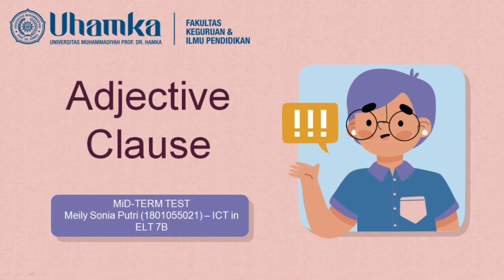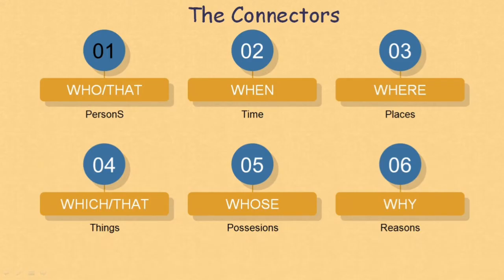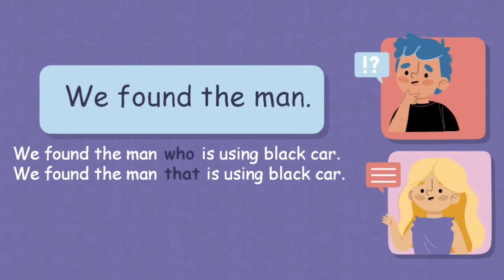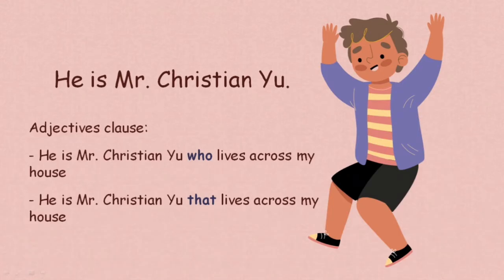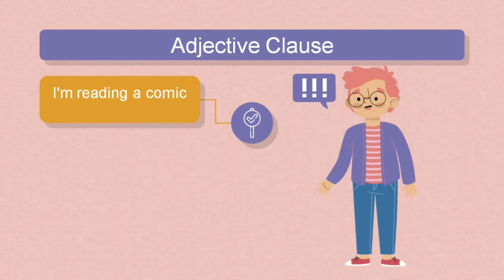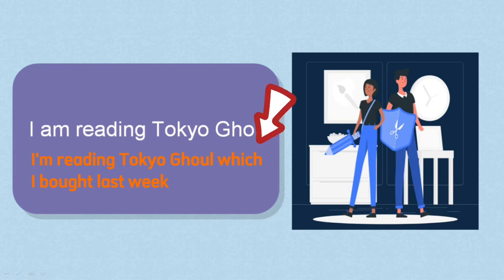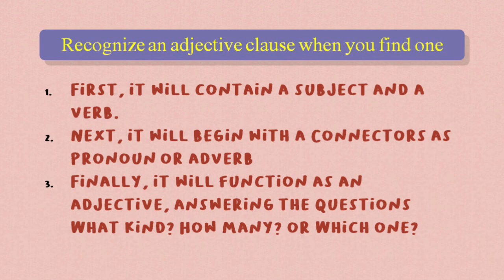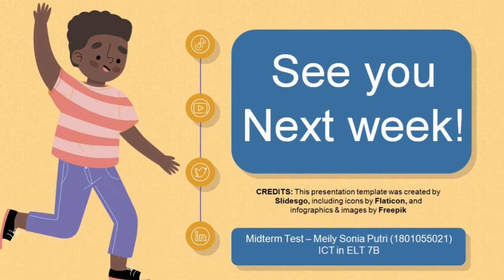MIDTERM TEST || Meily Sonia Putri (1801055021) || Video With PPT Adjective Clause || ICT in ELT 7B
Assalamualaikum.Wr.Wb
Hallo everyone!

My name is Meily Sonia Putri (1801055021). I'm majoring in English Education at UHAMKA. I made this video to completed the Midterm Test ICT IN ELT (Making video using PPT) with Adjective Clause material.

Happy watching and thank you 🙏❤️
Wassalamu'alaikum.Wr.Wb